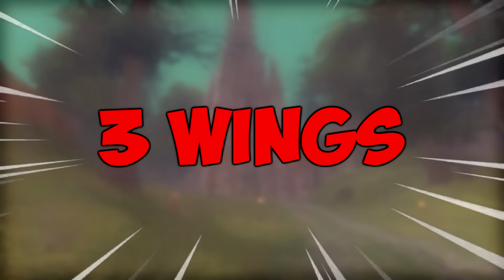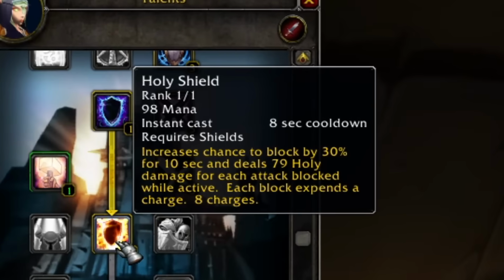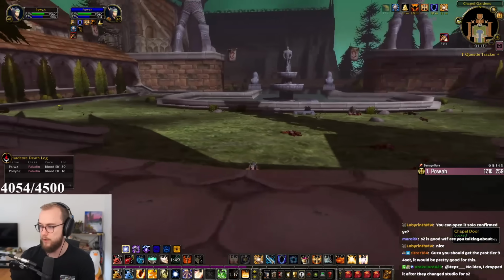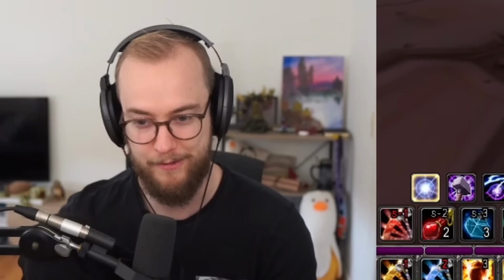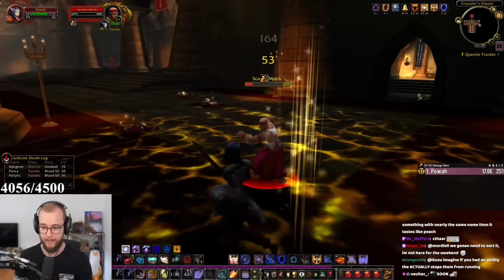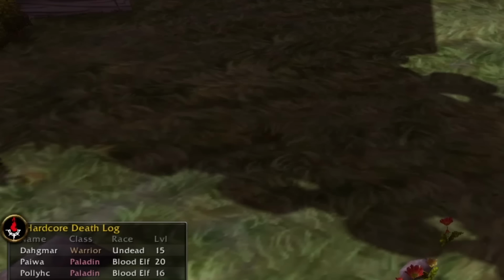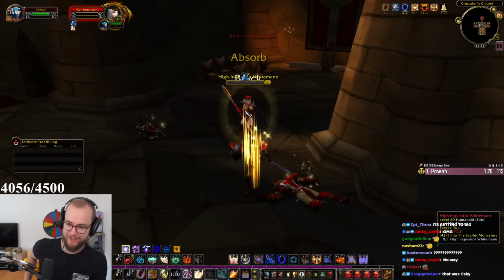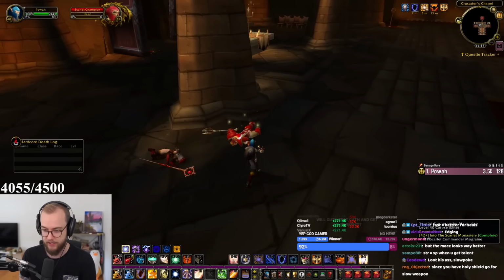The Most BROKEN Hardcore Class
to get 🎇777 free summons and a legendary hero!
▶️IRL Channel: @Guzu2
▶️Stream VODS: @guzuvods196
▶️React/Clip Channel: @guzuTV2